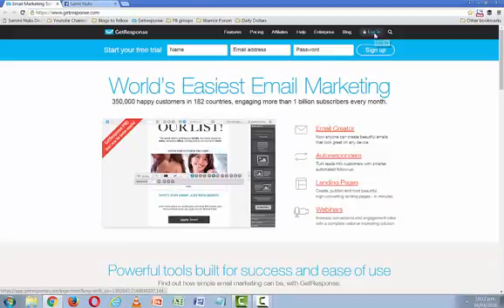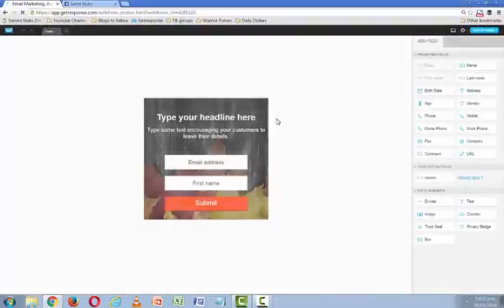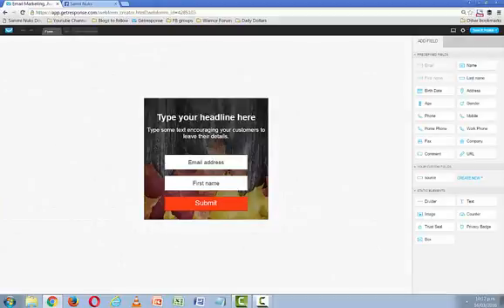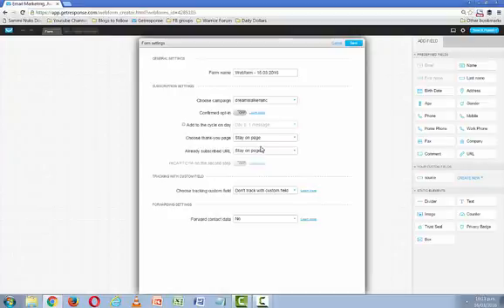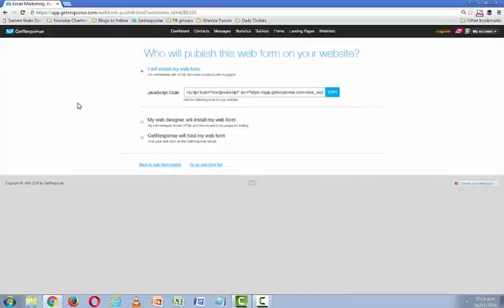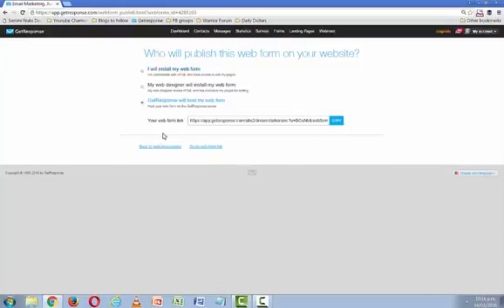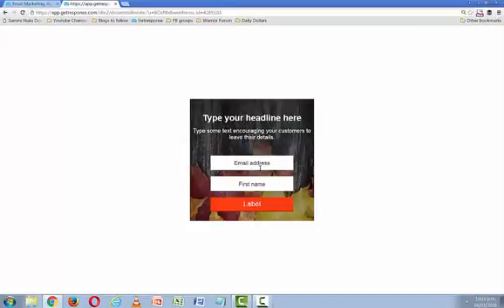Getresponse Form: Getresponse Webform Redirect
In this Getresponse review we discuss how to use getresponse to create a webform to redirect to your website and other email marketing & getresponse tips.

Hey guys! I've found FAR better training than my training which i've offered in the video. Click here to go see for yourself, you'll be glad you did ;)

Relevant Keywords go at the bottom:

getresponse form
getresponse webform redirect
Getresponse Review
getresponse webform